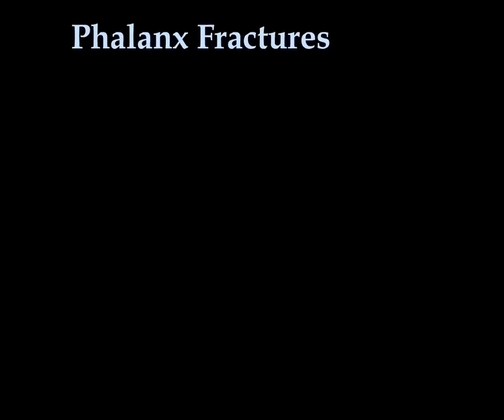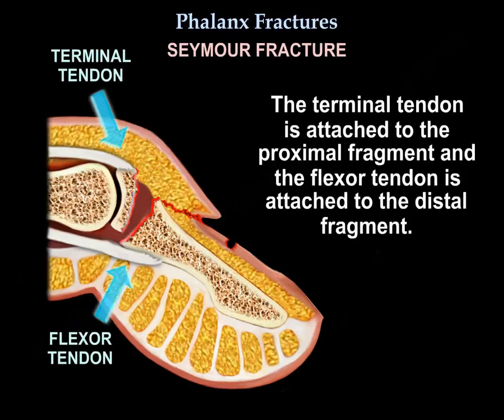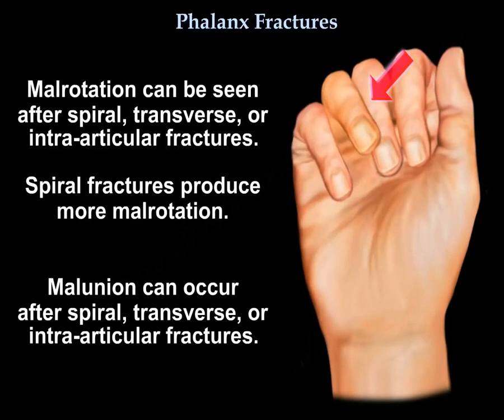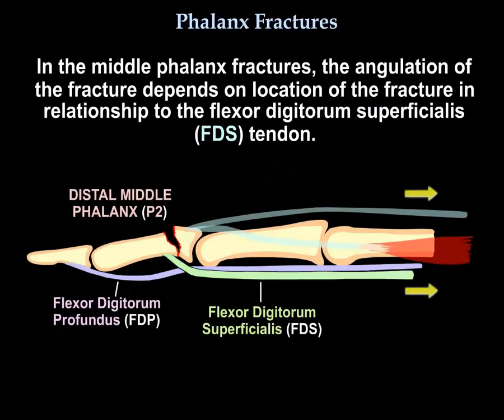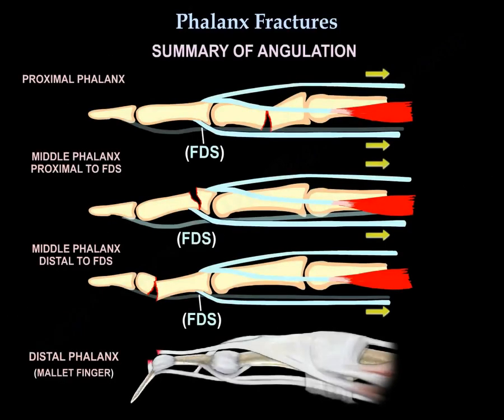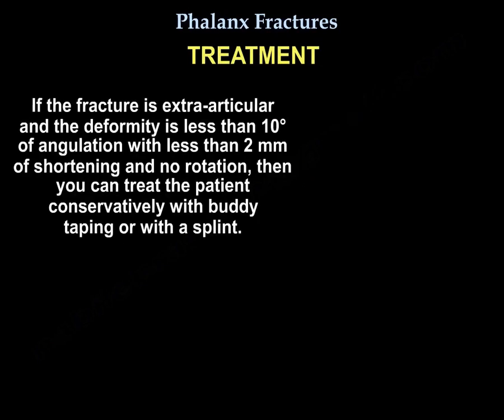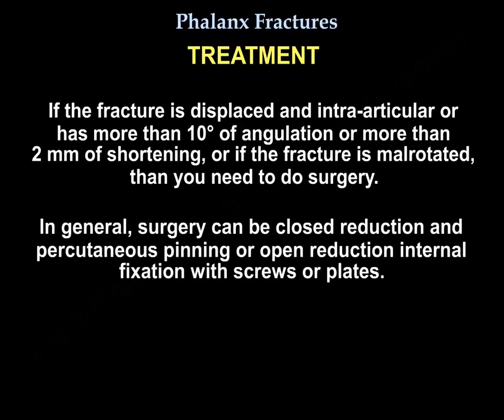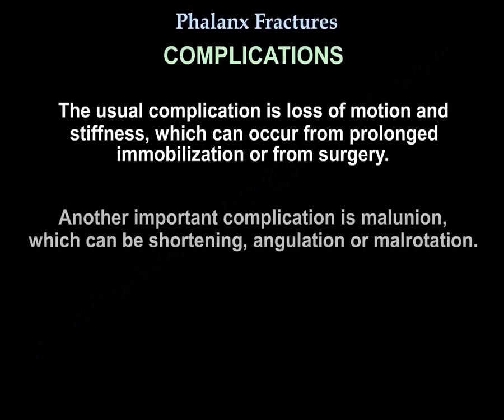Phalanx Fractures - Everything You Need To Know - Dr. Nabil Ebraheim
Dr. Ebraheim’s educational animated video describes phalanx fractures.